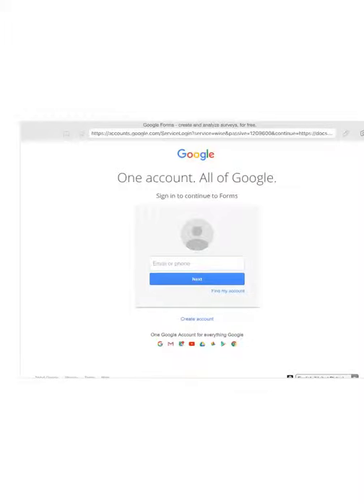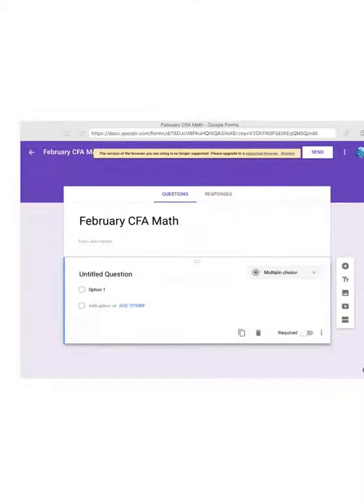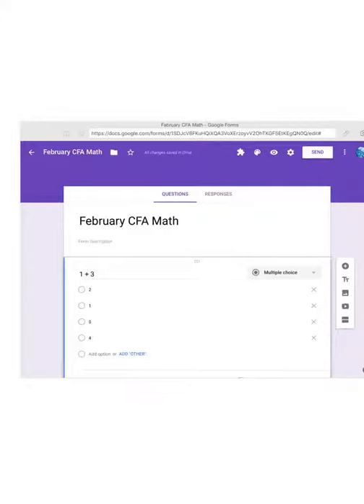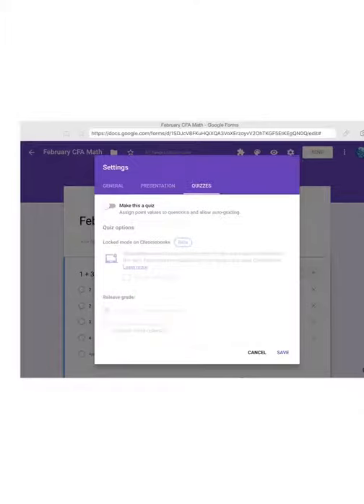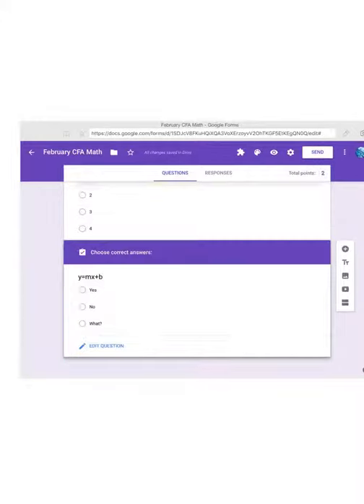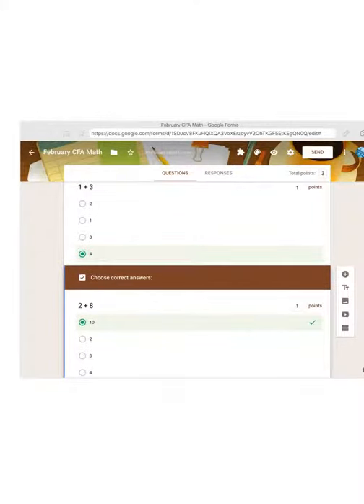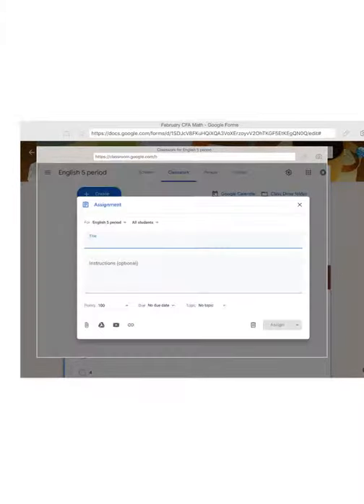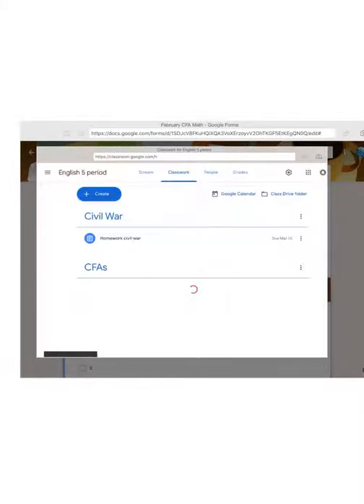Google Forms Introduction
Introduction to creating Google Forms